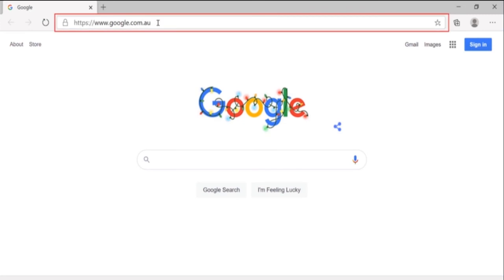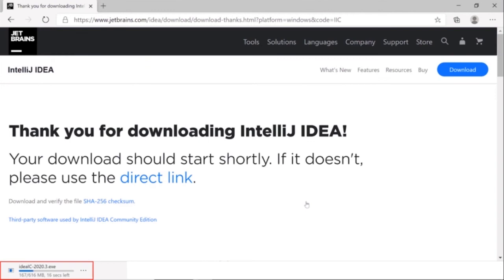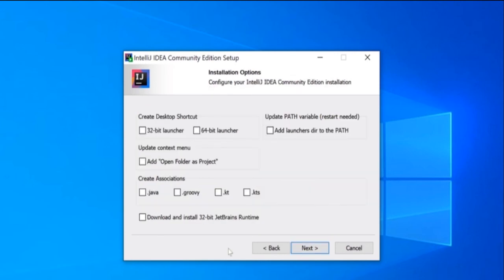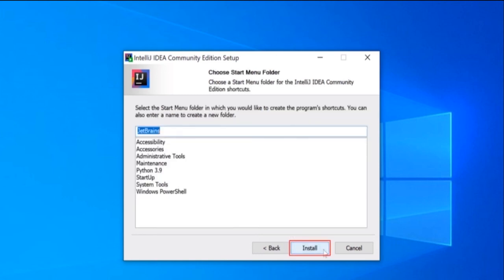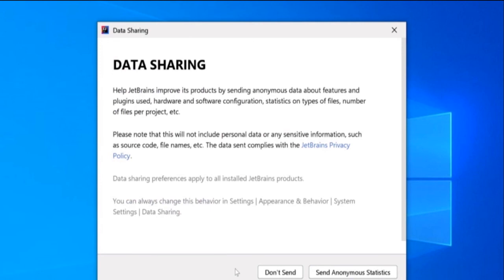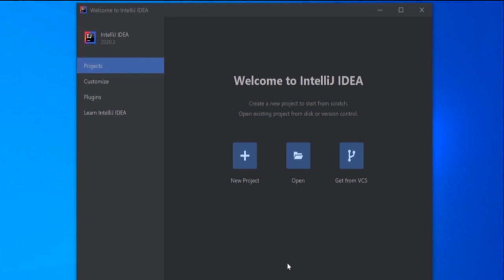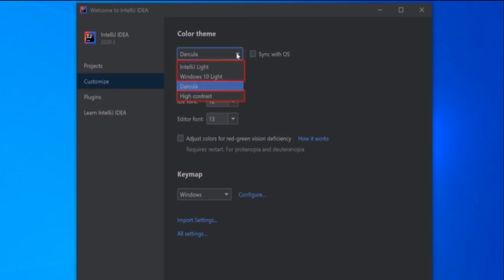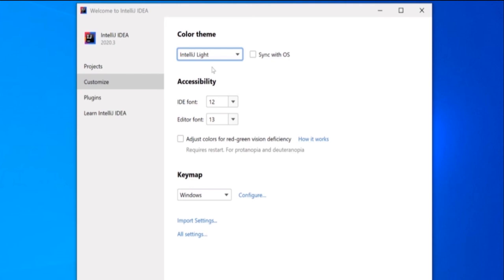How to download and Install IntelliJ IDEA on Windows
How to download and Install IntelliJ IDEA on Windows for python

In this Video I am going to show you How to Install Intellij IDEA on Windows.

Follow the tutorial Don't skip the video you must follow the step: Downloading, Installing and Starting IntelliJ IDEA in easy steps demonstrated in the video, if you get any questions regarding installation Let me know in the comment section.

If you like my content please do
Turn On to🔔 never miss new upload.